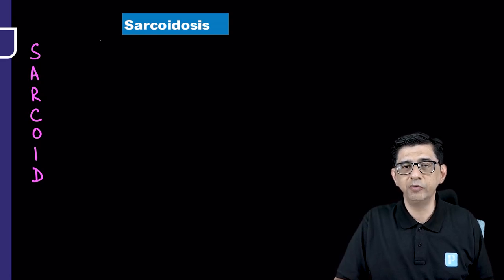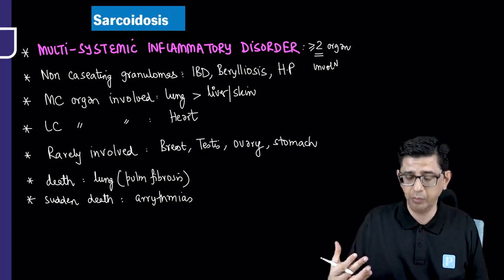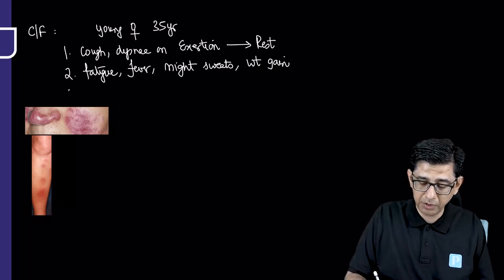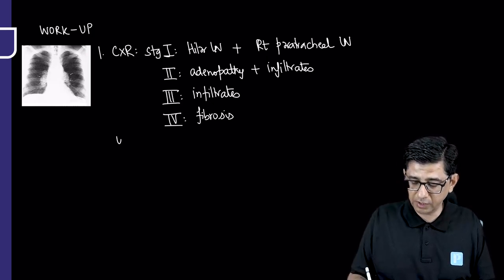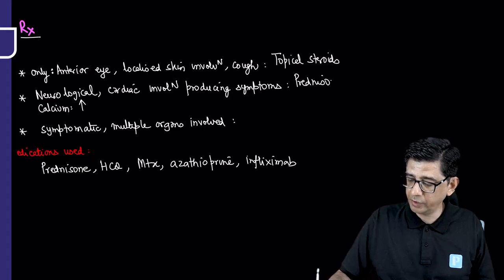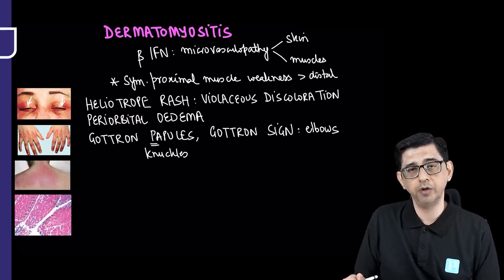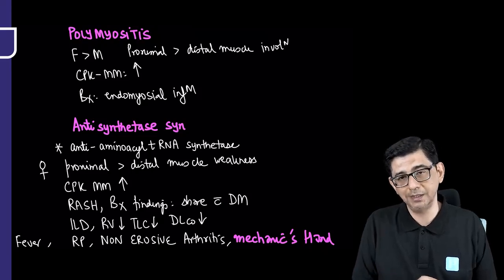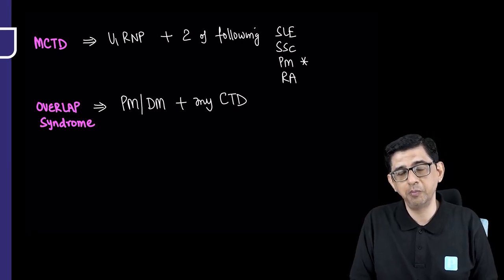116 Sarcoidosis yw